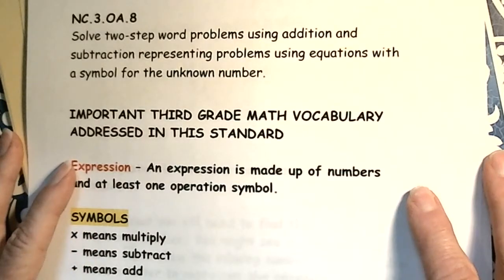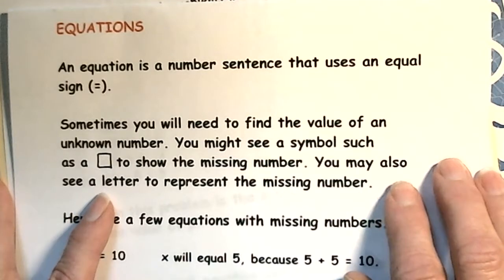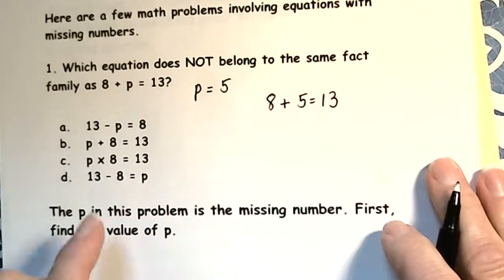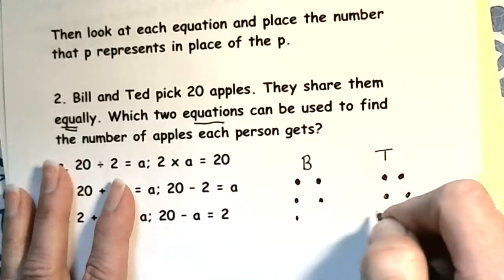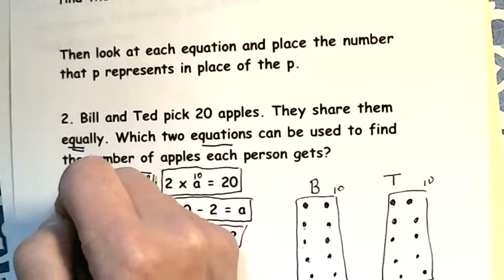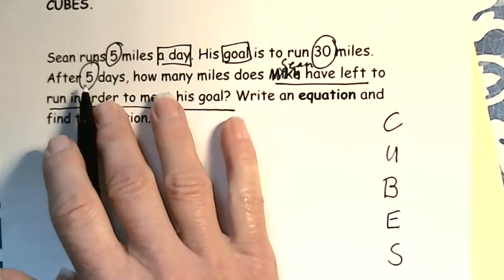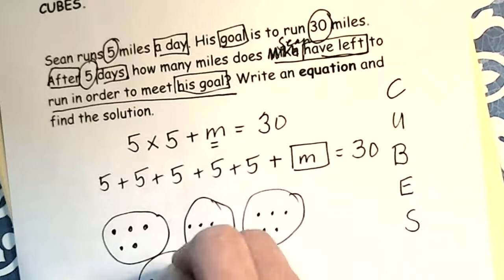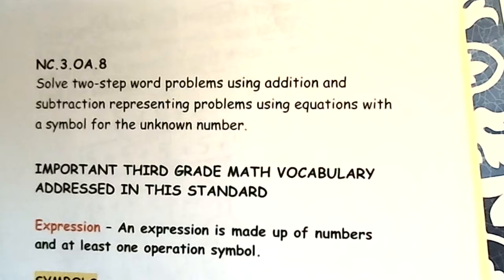NC 3 OA 8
This video lesson helps students understand the meaning of expressions and equations. Students will solve equations with missing numbers represented by letters.